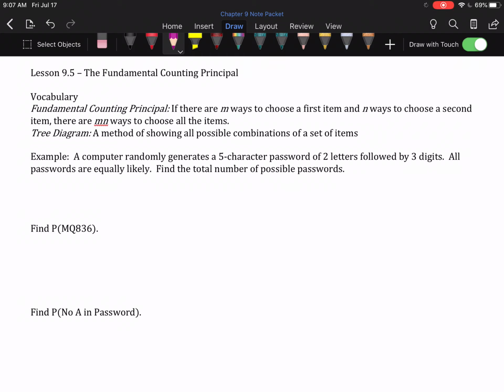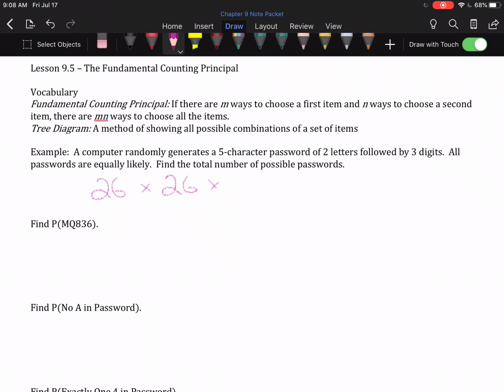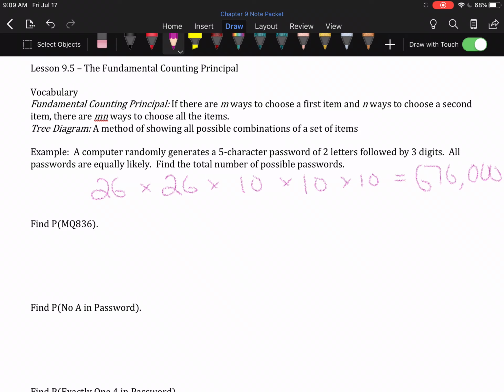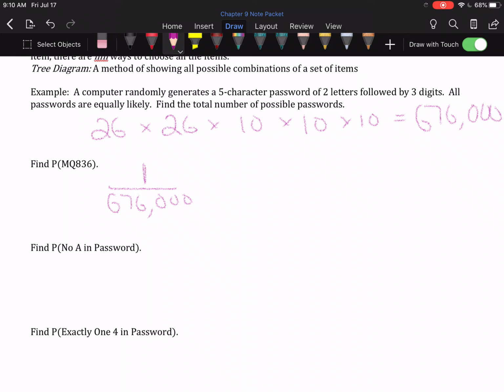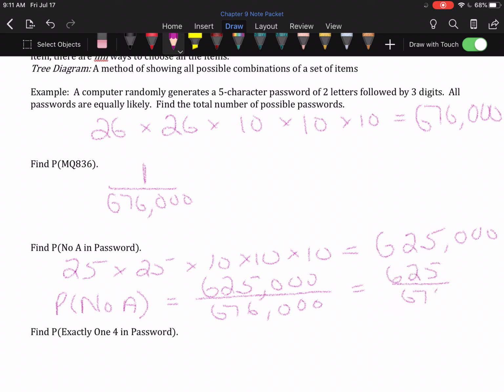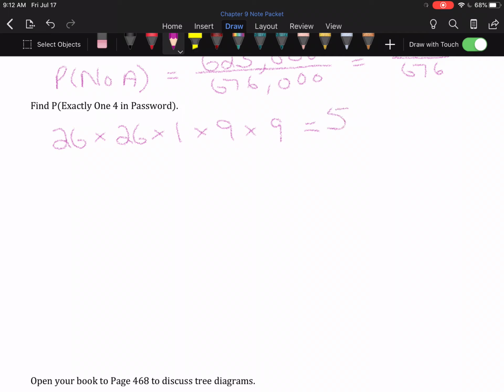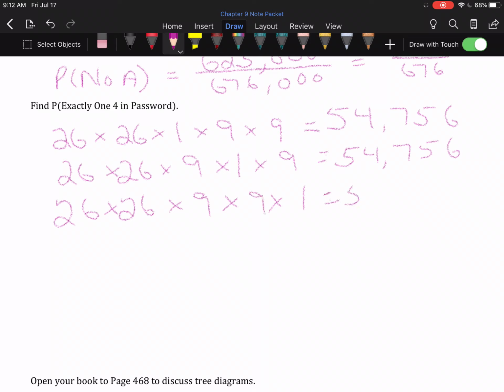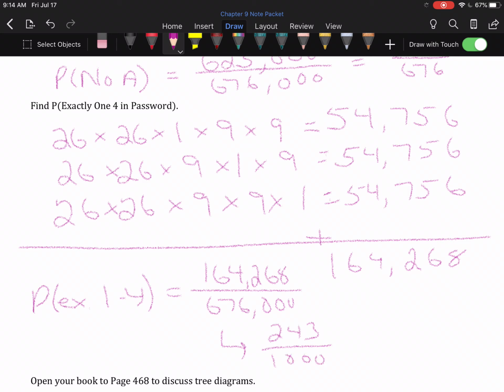Pre Algebra Chapter 9 Lesson 5 Notes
The Fundamental Counting Principal